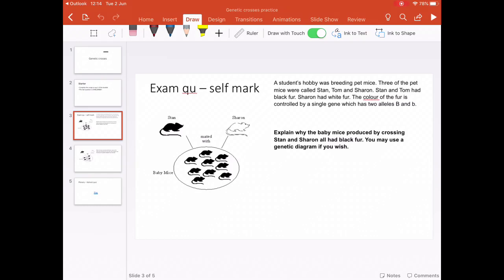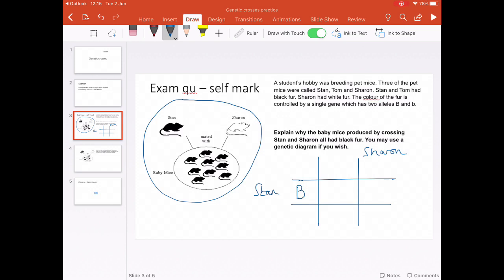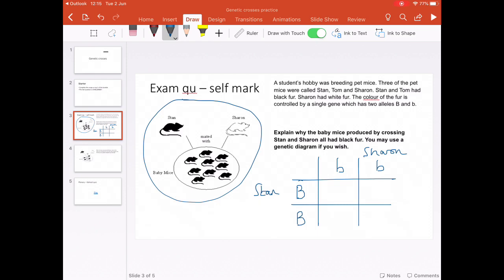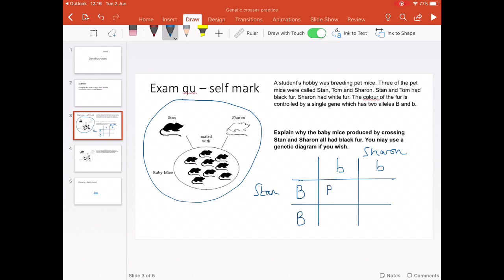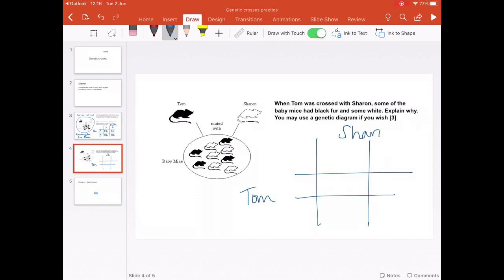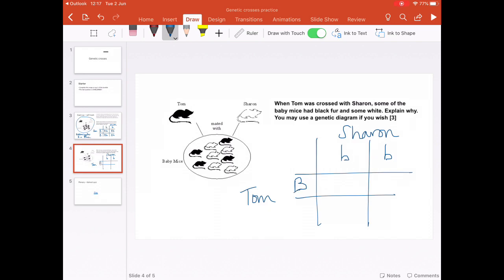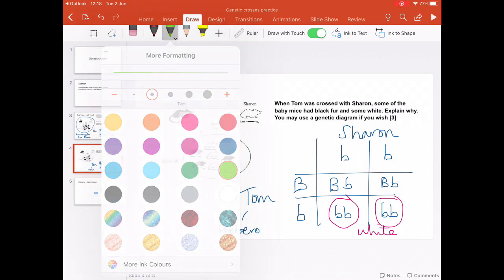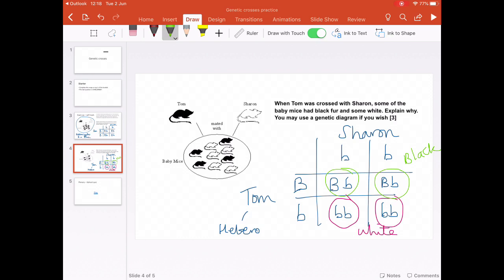Genetic crosses exam qu